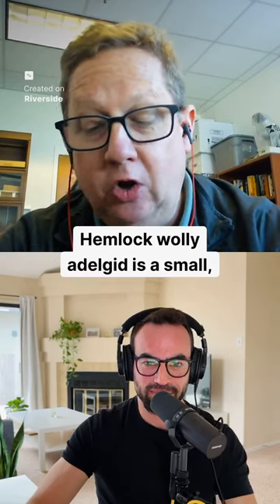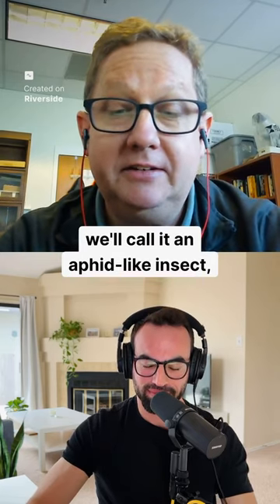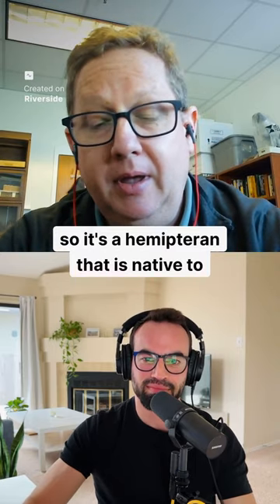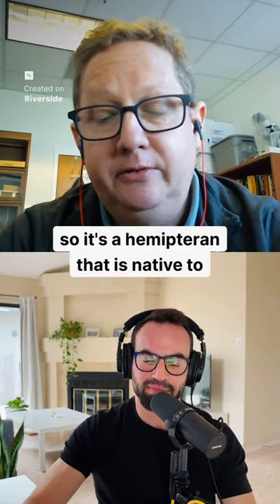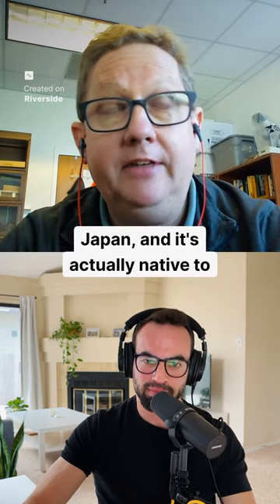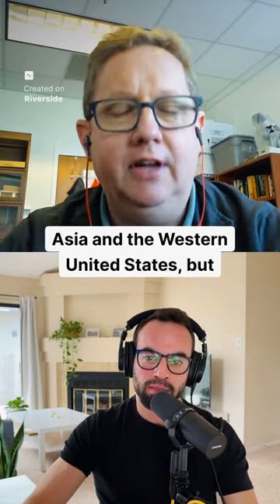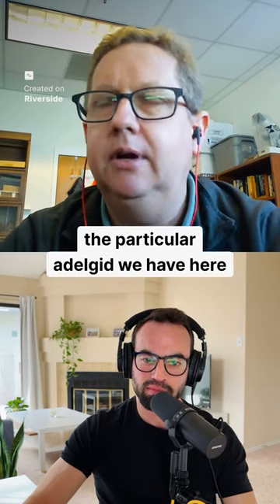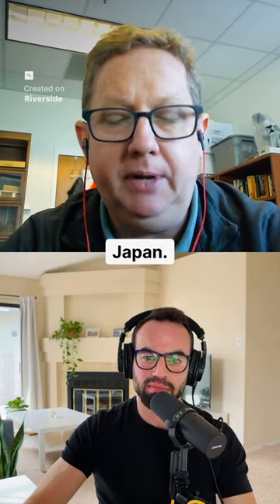Ever heard of the HWA?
The hemlock woolly adelgid is an invasive forest insect threatening hemlock forests in eastern North America. Join Demian and Dr. Robert Jetton from North Carolina State University on a discussion on the impacts and management of this insect.